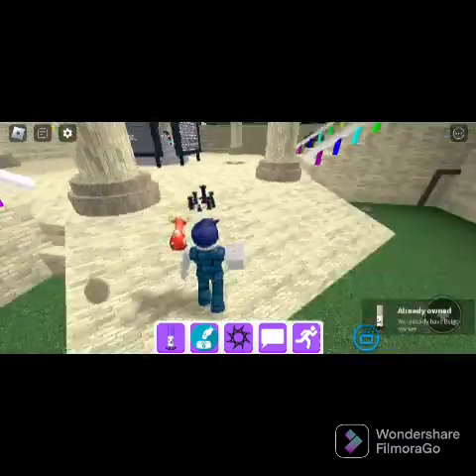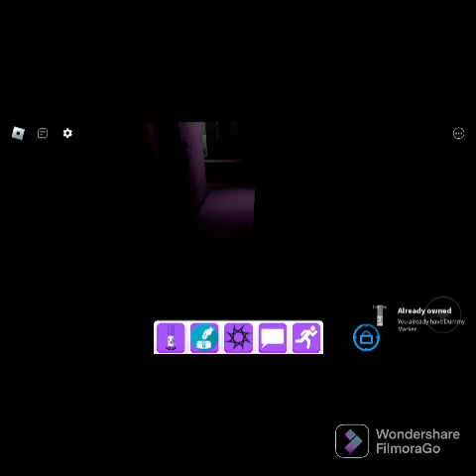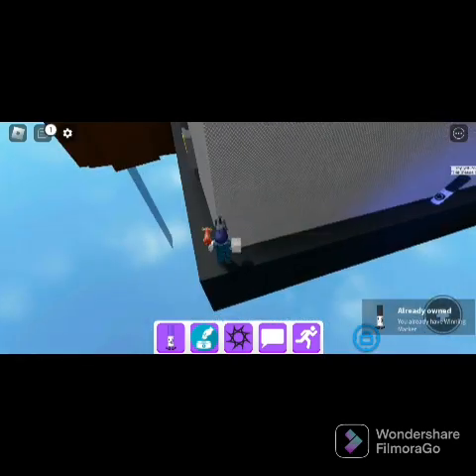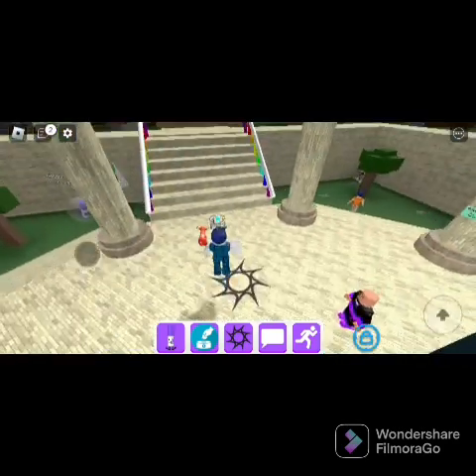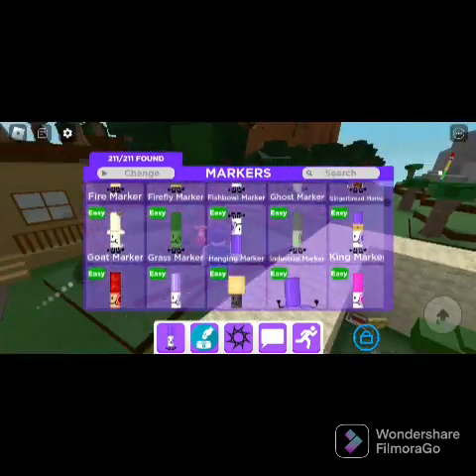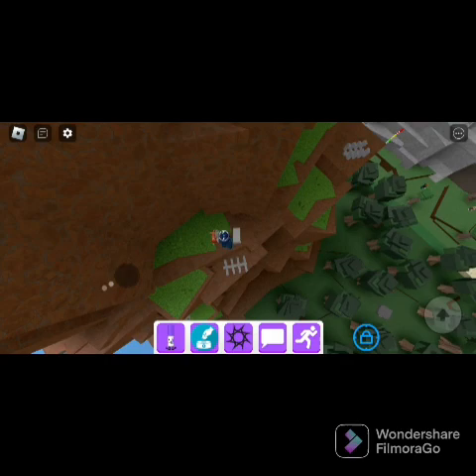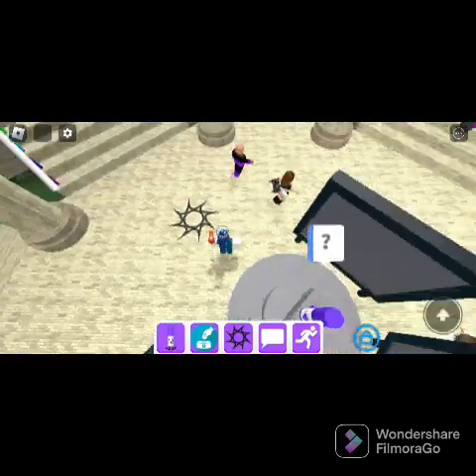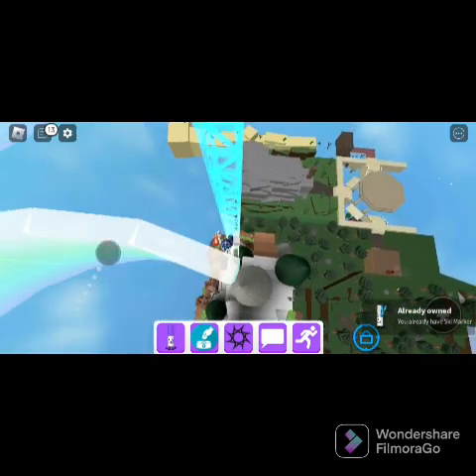Cave,mountain,spawn halo!Find the markers